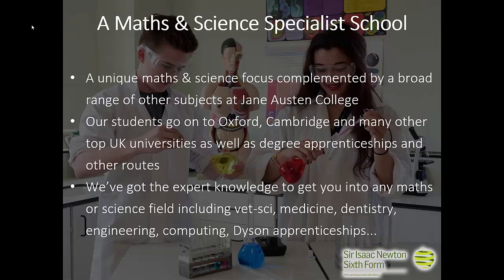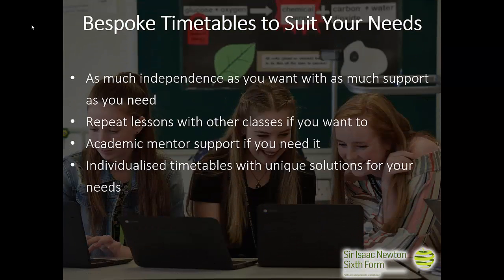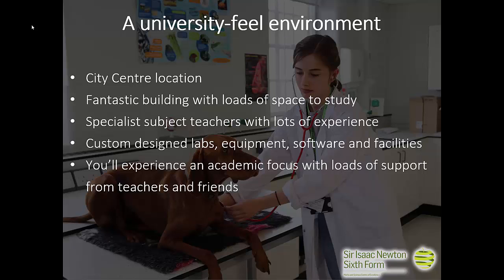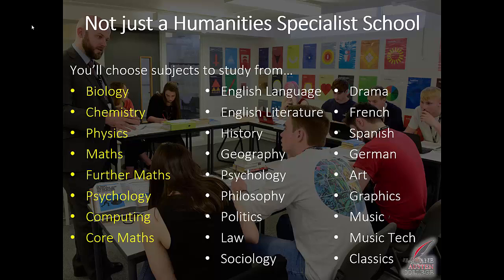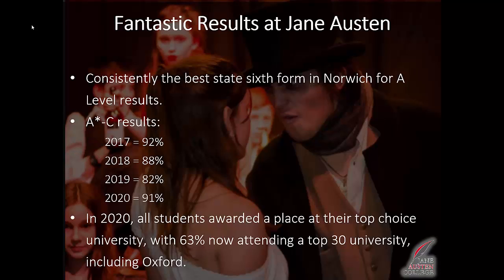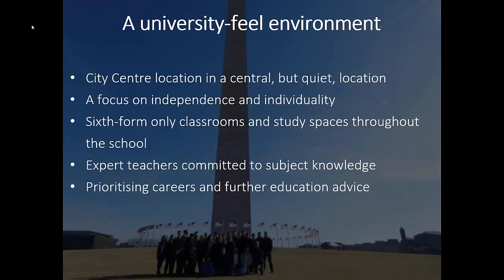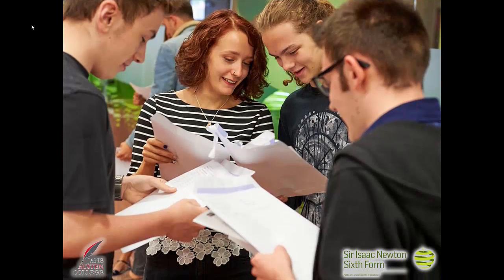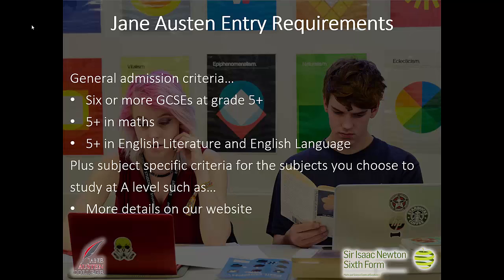Sir Isaac Newton and Jane Austen Assembly 2020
This is a pre-recorded version of the assembly that we deliver to Yr11 students to introduce the joint Sir Isaac and Jane Austen sixthforms as a fantastic route for A level study for students from across Norfolk.  Schools are welcome to deliver this assembly to Yr11 yeargroups as you wish.  Please add any questions in the comments below or email either Sir Issac Newton Sixth Form or Jane Austen College directly.